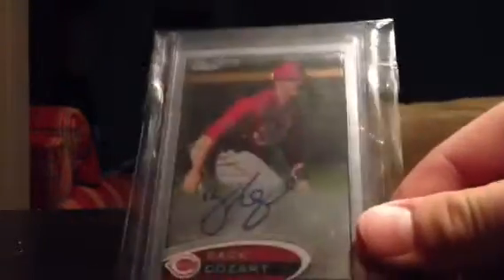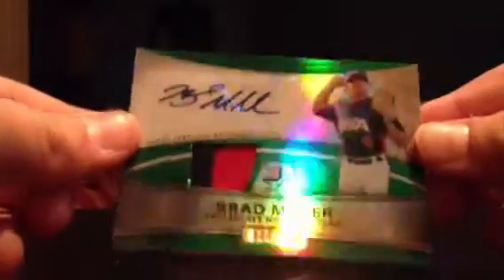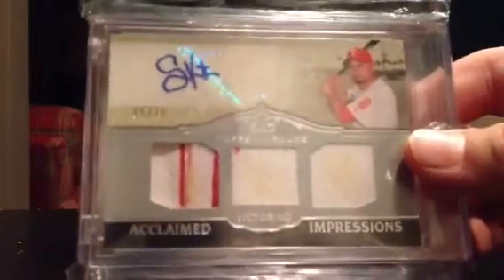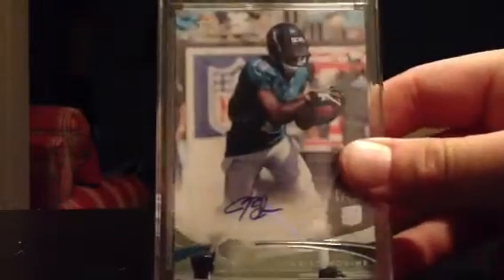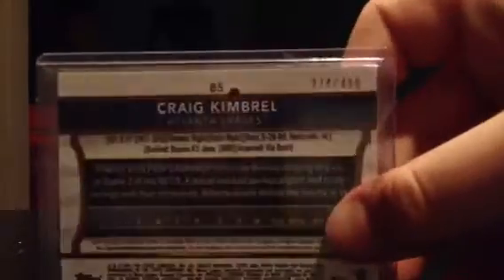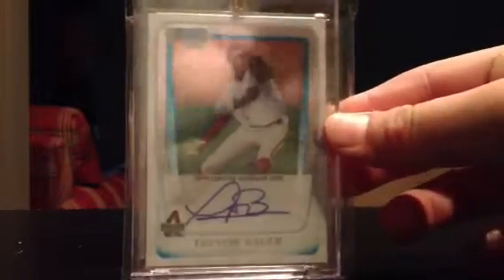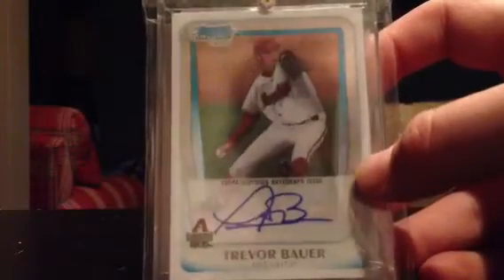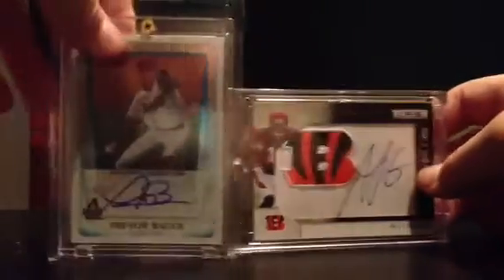Mojo top 10 cards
Lmk all ft fs